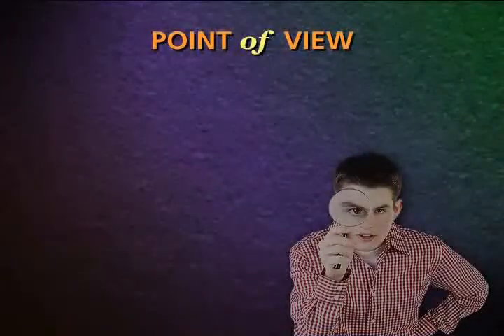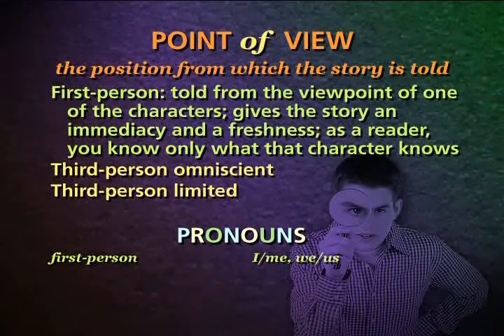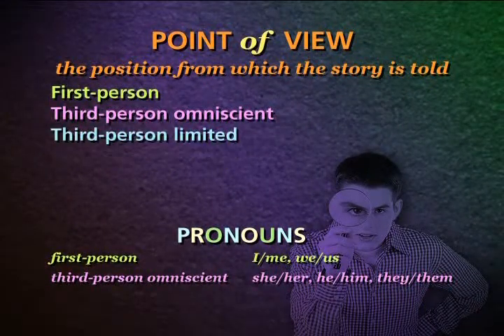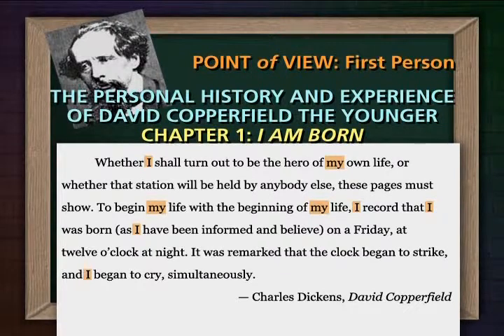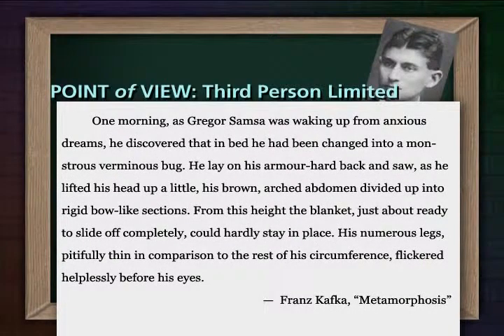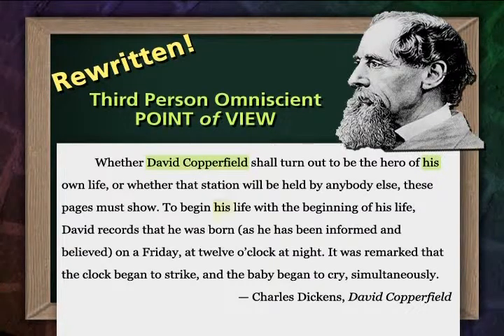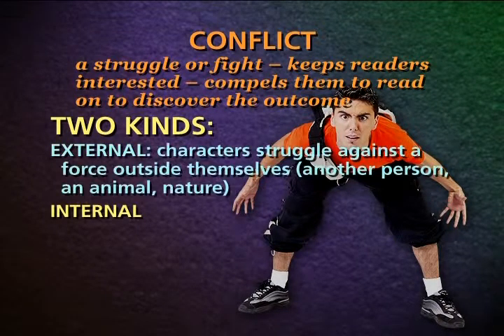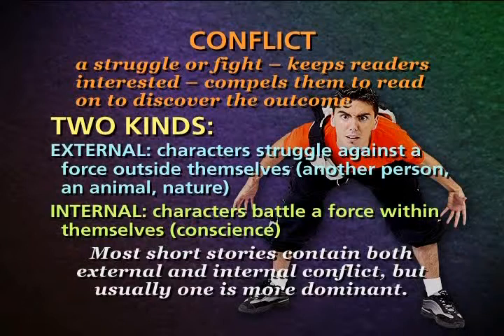Disc 8 Expressing Yourself Creatively 2